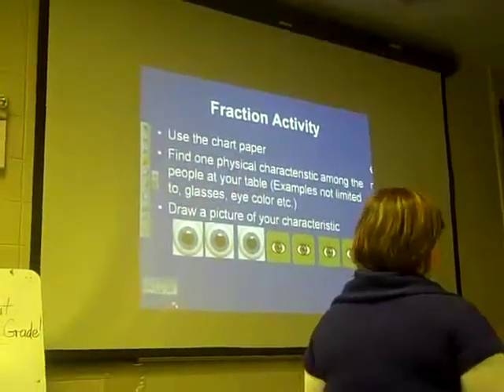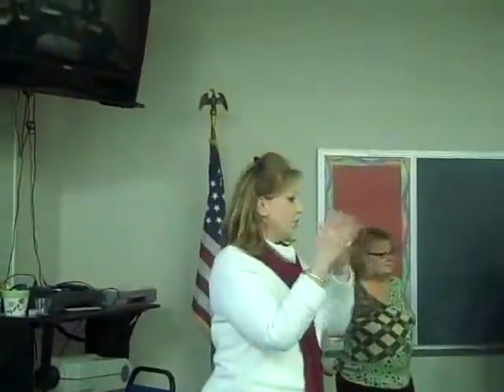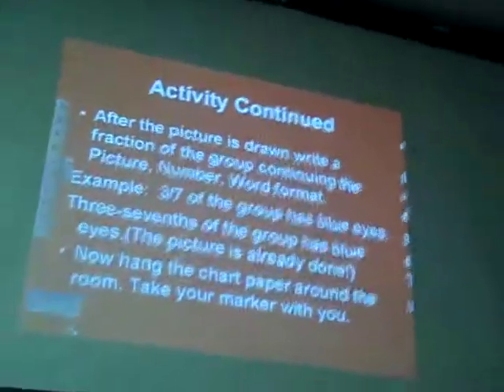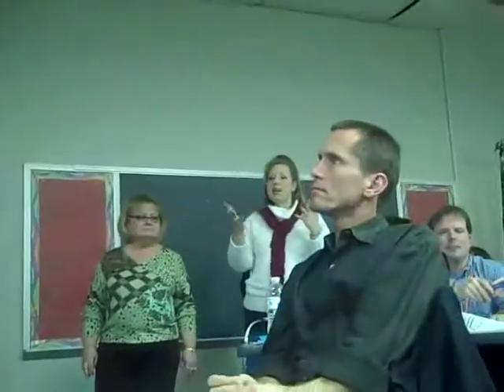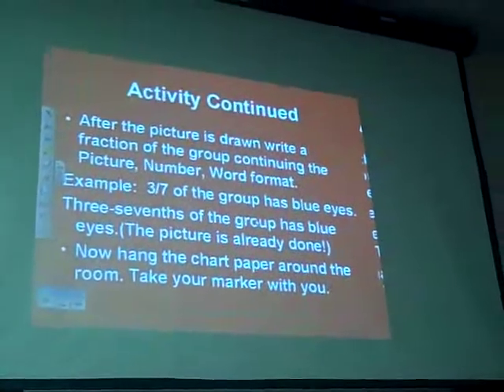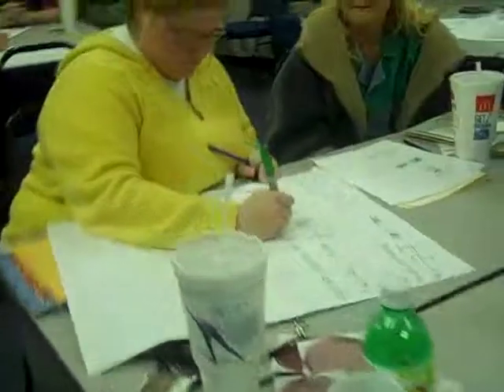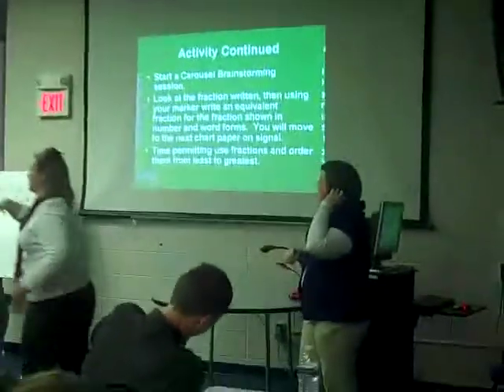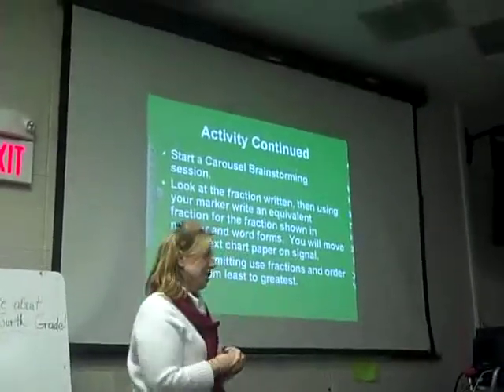Action Fractions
FES 4th Grade Teachers share Action Fractions